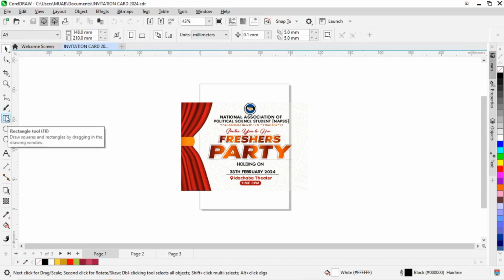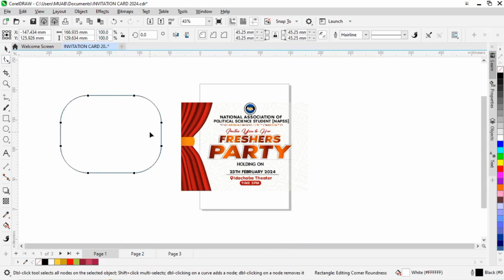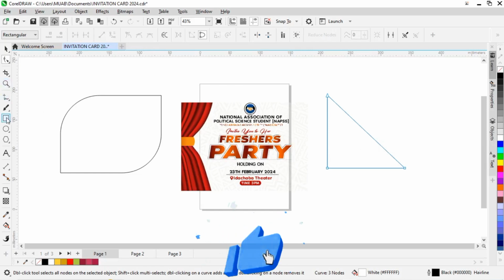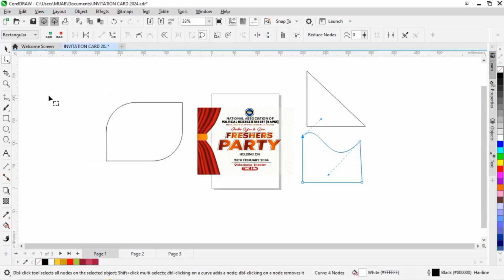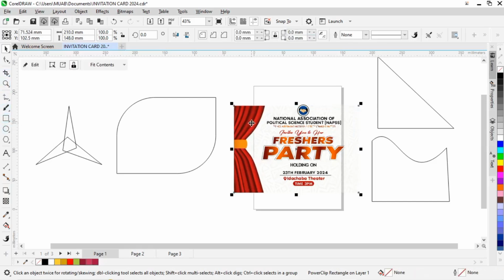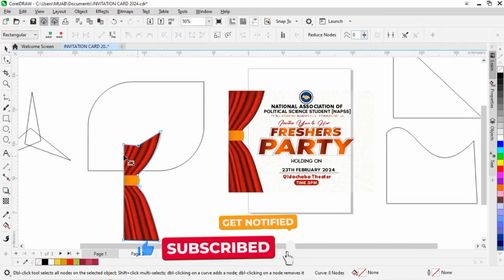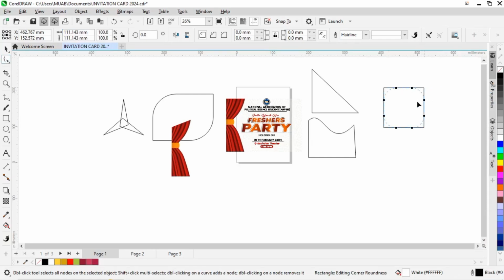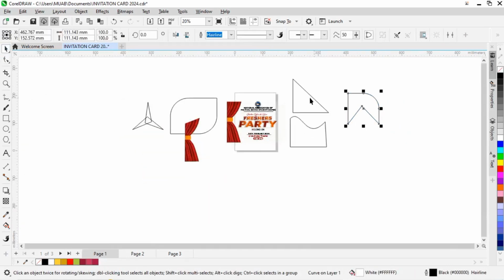Graphic Design TIPS that will blow your mind! Learn and master the Shape tool in Coreldraw.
Looking to level up your graphic design skills? In this video, I’ll be sharing graphic design tips on shape tool using Coreldraw.

Whether you’re a beginner or an experienced designer, these tips are sure to elevate your work, improve your efficiency, and help you stay ahead in the competitive world of design.

🟦GETTING STARTED WITH CORELDRAW 9O1IVGP4CALPW3BZ